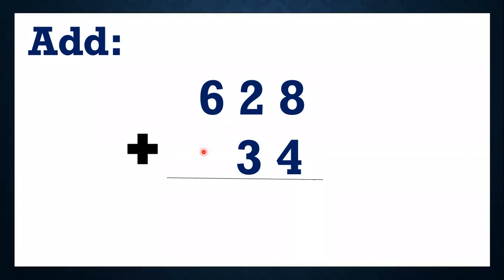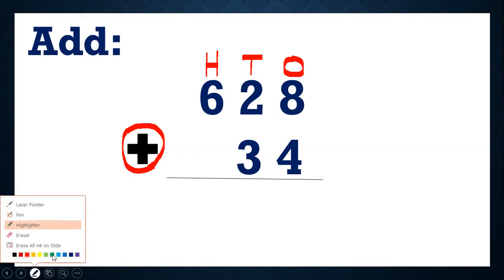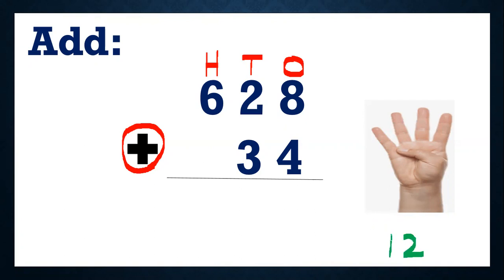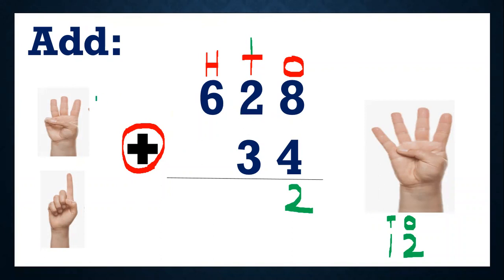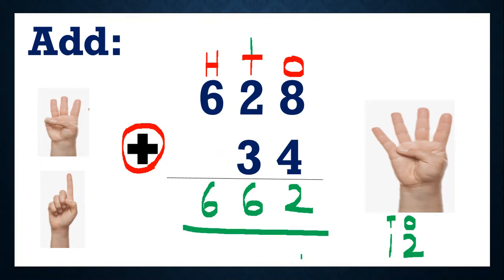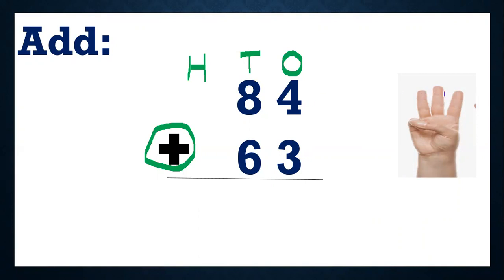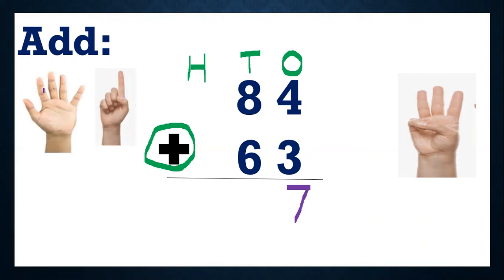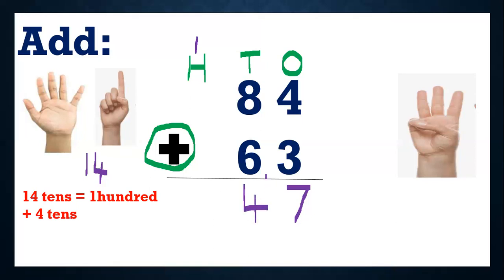Objective 119 - 3D + 2D (carry to tens) , 2D + 2D ( carry to hundreds) - Abstract - Part 3